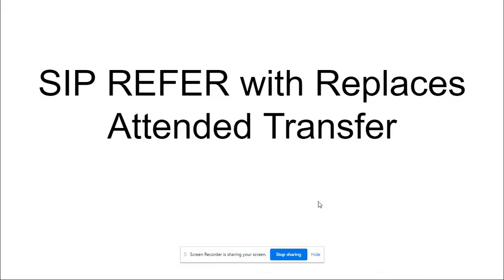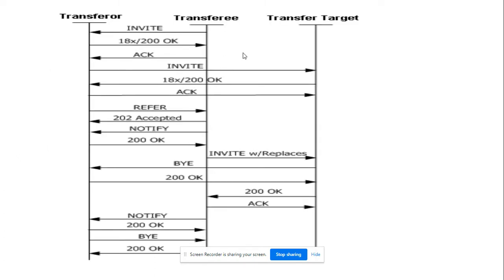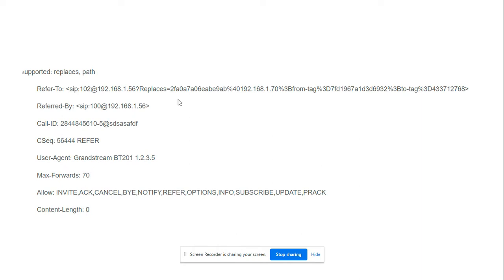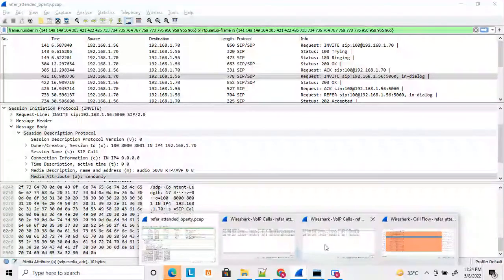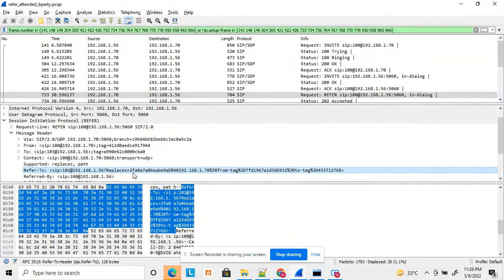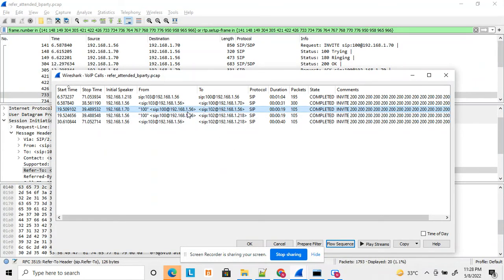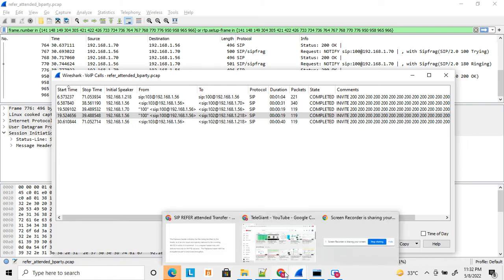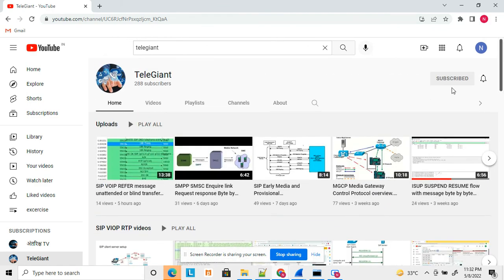SIP VOIP REFER with Replaces Attended/supervised Transfer. Discussed in details with wireshark trace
Discussed in details  attended and blind transfer flow. Attended transfer how REFER with replaces header works.